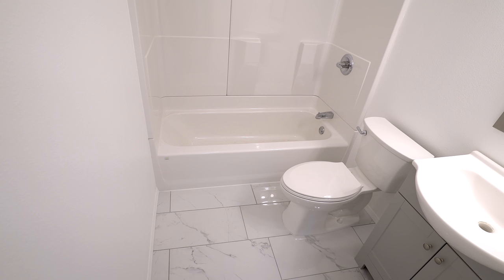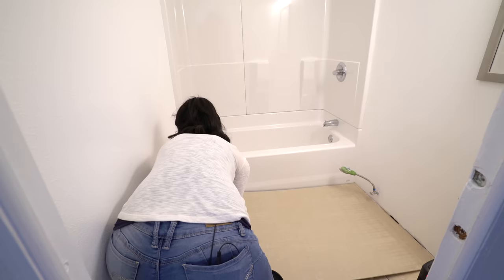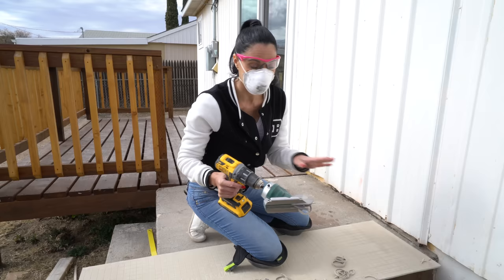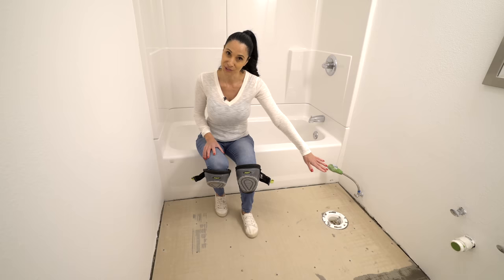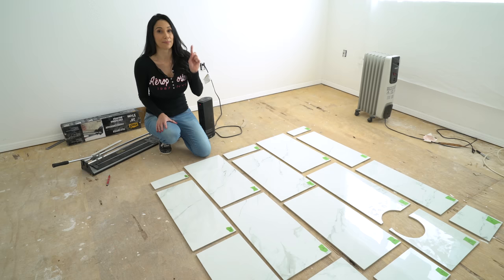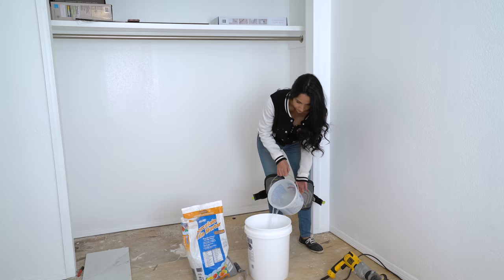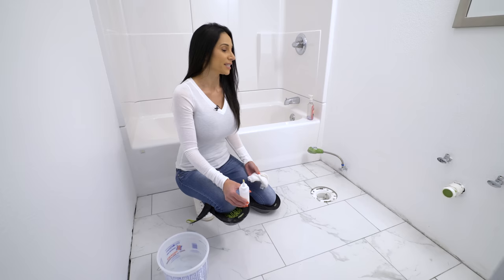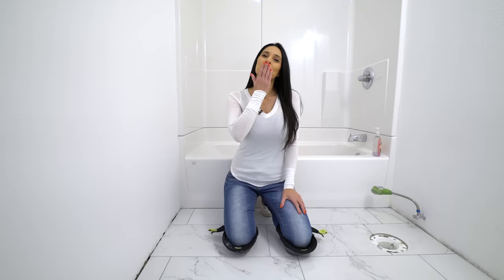How to Tile a Floor for Beginners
This video is how to tile a floor for beginners. I show you how to tile a floor step by step using some of the tools I started out with which are less expensive. I hope you enjoy this video and it helps you with your tiling projects.

How to Tile a Floor time stamps:
1. How to tile the floor: 0:01
2. How to grout the floor: 34:31
3. How to steal the grout: 41:17
4. Bloopers: 45:36

**Products I Used in Video **
-Snapper Shear Pro
-Angle Grinder
-Tile Cutter
-Dewalt Hammer drill
-Dewalt dril
-Dewalt drill bit set (Used 1/8")
-Dewalt 20V Impact Driver
-Mixing Paddle
-HardieBacker Screw 1-1/4
-Margin Trowel
-1/4 Square Notch Trowel
-1/8" Tavy Tile Spacers
-1/8" Wedge Spacers
-8" Level
-Combination Square
-Mapei Unsanded Grout (in silver)
-Grout Float
-Grouting Sponge
-Grout Removal Tool
-Grout Sealer
-Grout Sealer Applicator
-Grip Clamp
-Measuring Tape
-Utility Knife
-3ft Yardstick
-Milwaukee Marker
-Safety glasses
-5 gallon bucket
Mapei Porcelain tile Mortar(in grey)

NassrinsDIY is a participant in the Amazon Services LLC Associates Program, an affiliate advertising program designed to provide a means for sites to earn advertising fees by advertising and linking to amazon.com